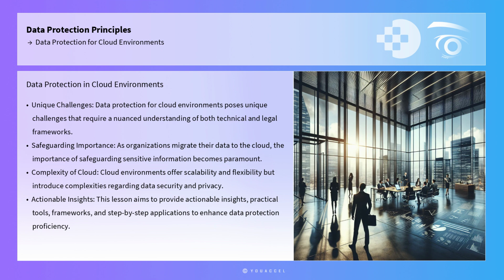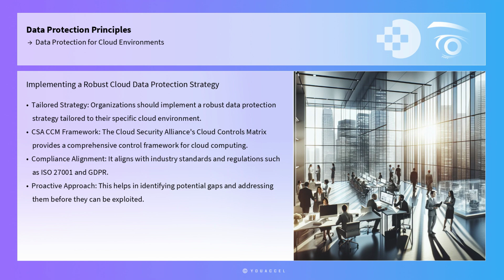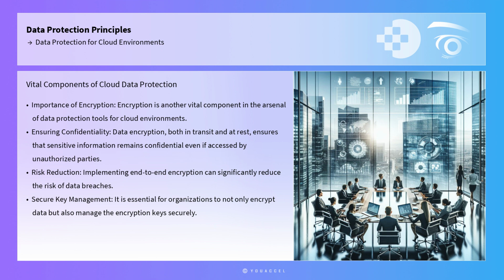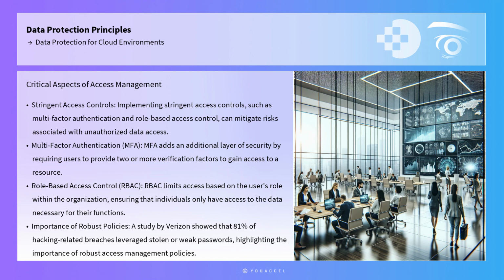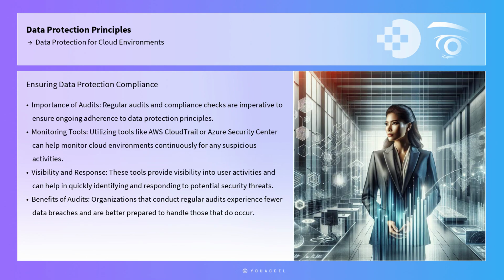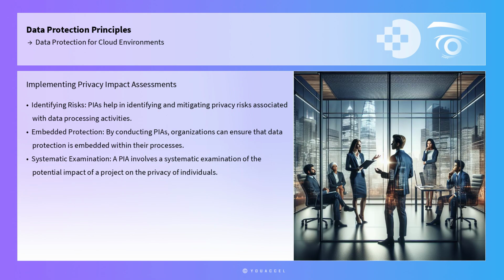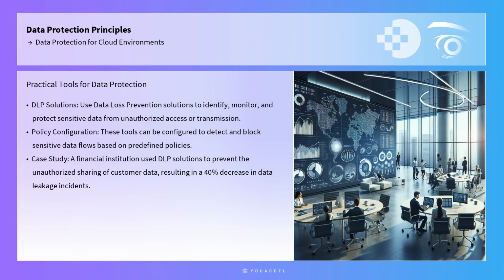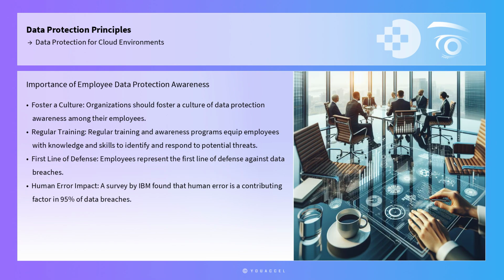Data Protection for Cloud Environments | Exclusive Lesson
► Exclusive Lesson:  Data Protection for Cloud Environments

► ENROLL IN THIS COURSE:
◙ Full Course Title: Certified Information Privacy Manager CIPM

► LESSON SUMMARY:
Data protection for cloud environments poses unique challenges that require a nuanced understanding of both technical and legal frameworks. As organizations increasingly migrate their data and operations to the cloud, the importance of safeguarding sensitive information becomes paramount. Cloud environments offer scalability and flexibility but also introduce complexities regarding data security and privacy. This lesson aims to provide actionable insights, practical tools, frameworks, and step-by-step applications to enhance data protection proficiency for professionals managing cloud environments.One of the key principles in safeguarding data within cloud environments is understanding the shared responsibility model. This model delineates the responsibilities of cloud service providers CSPs and their customers. While CSPs are typically responsible for the security of the cloud infrastructure, customers are responsible for securing the data they place in the cloud. This distinction is crucial misinterpretation can lead to vulnerabilities. For instance, a study by Gartner predicted that by 2025, 99 of...